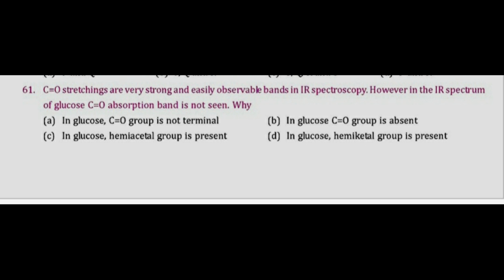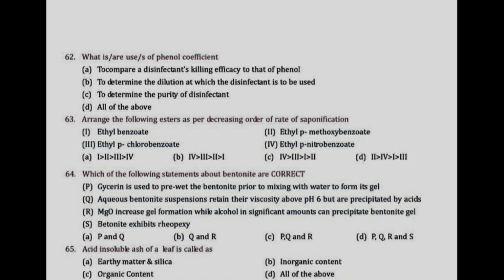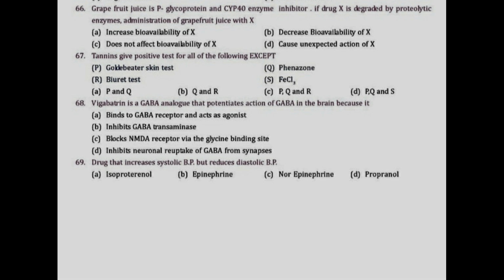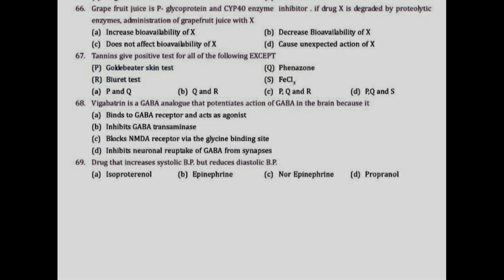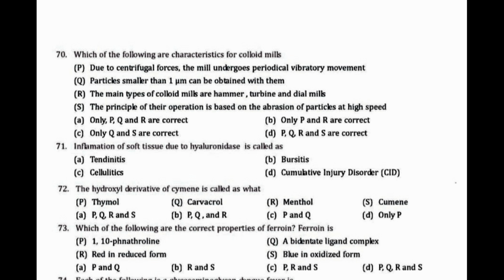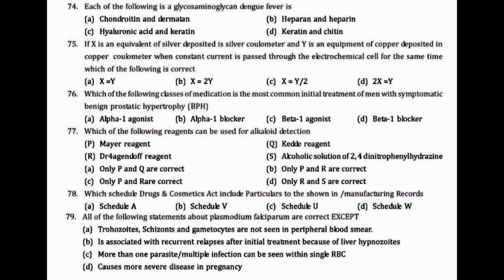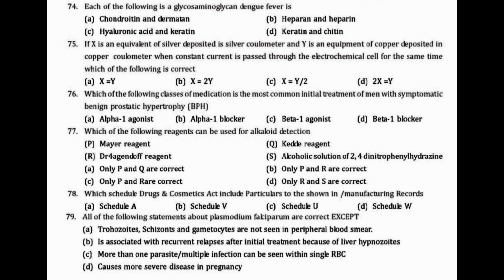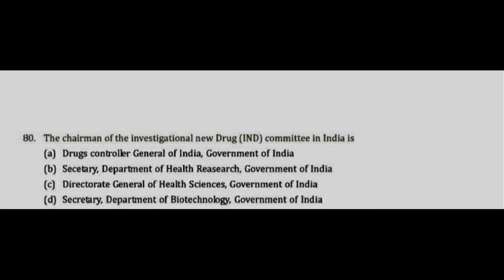GPAT preparations part 4 question paper dated 2015 with answers and explanations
This video is for pharmacist and pharmacy students to help them in their preparations in competative examinations